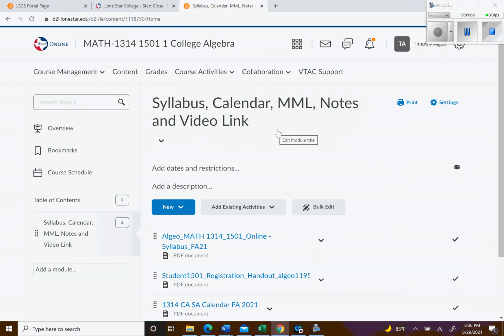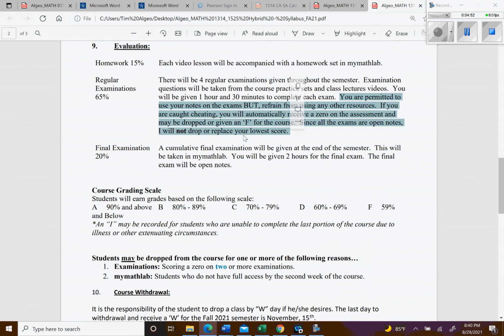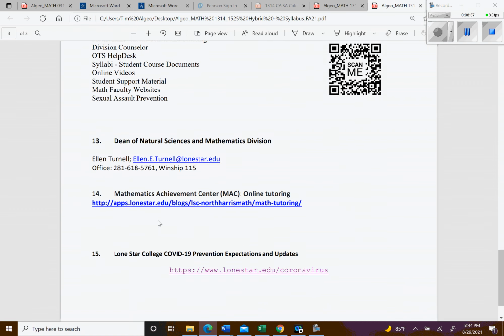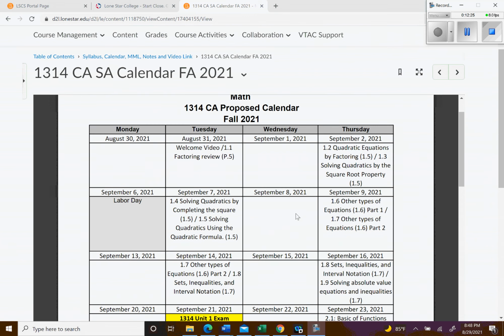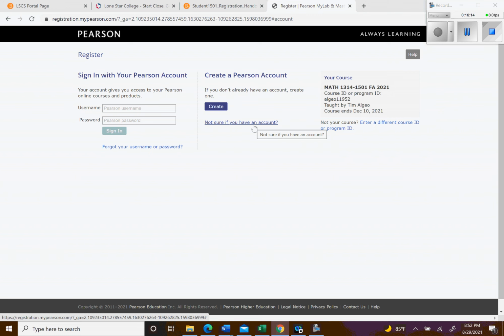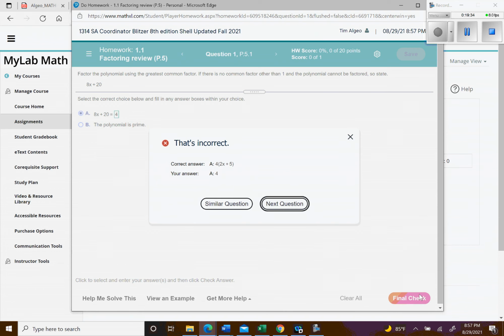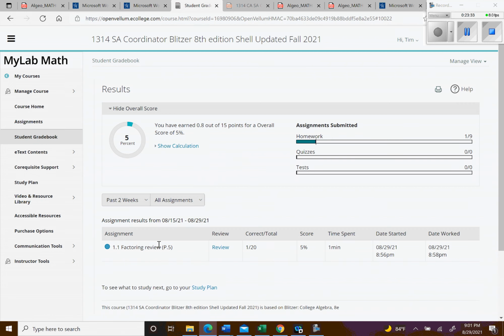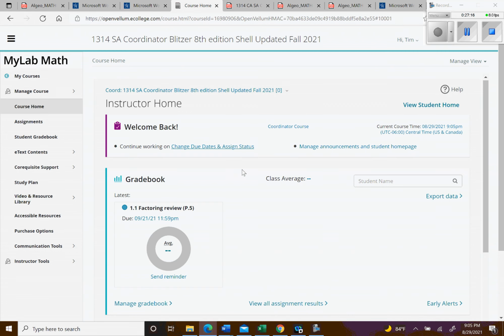1314 Welcome video FA 2021